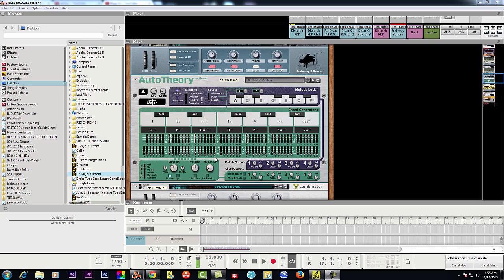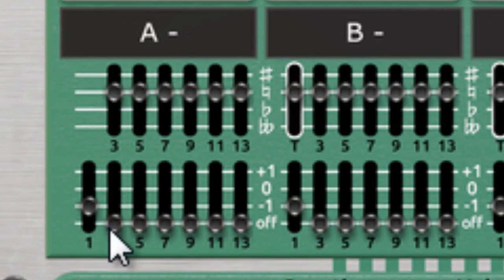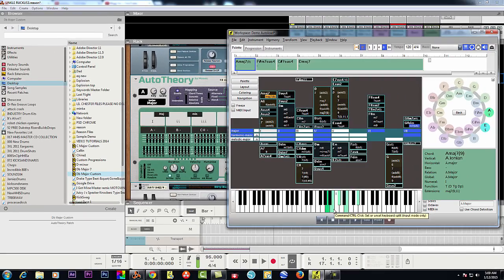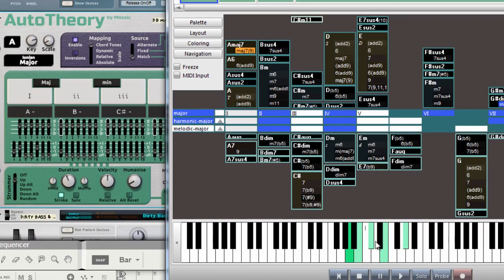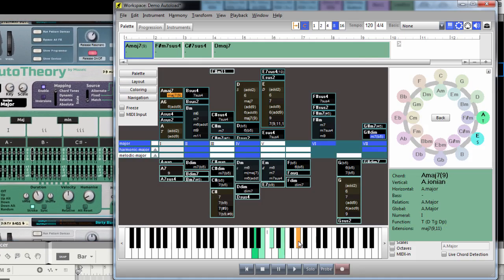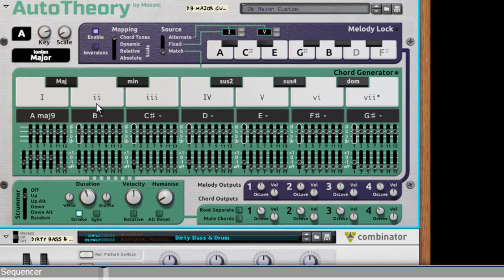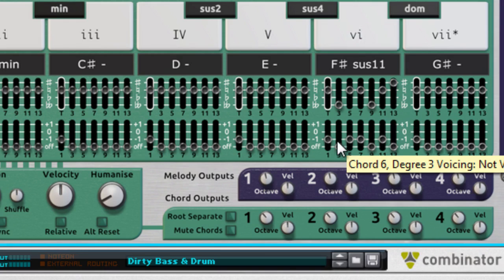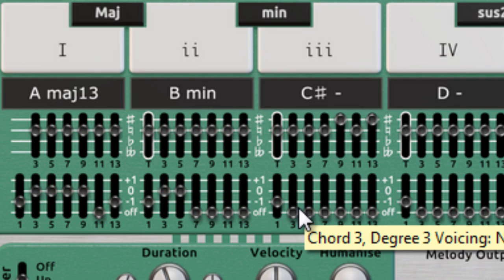Chord Progressions Generator and using Music Theory for Building Beautiful Chord Progressions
Chord Progression Generator and using Music Theory for Building Beautiful Chord Progressions using AutoTheory!

Watch our Propellerhead Reason 8 music theory tutorial videos from Propellerhead and how to use Reason 8 to produce Auto theory chords and hip hop and r&b beats free for beginners. Getting started using Reason 8 you can utilize the auto theory which is perfect for beginners. With this Chord Progression Generator Mapping piano chords have never been more easier. If you're wondering how to get Reason to do those free style progressions then this is the tutorial.

I'm using the techniques taught from my DVD training tutorials "Hip Hop Chord Progressions Cycle of Fifths. It will teach you how to produce piano hip hop and R&B chords for progressions and beat making content. You'll be making professional style Hip Hop Beats and awesome rap instrumentals in no time! I use harmony navigator in my sessions and we crack the code of great chords and progressions using only Reason 8 and auto theory. At RedArtMedia1 you'll learn all the things pertaining to propellerhead as well as all those goods that you've learned at Todaysbeats. Coming soon is my Reason 8 tutorial in Deutsch.

We'll use the essentials and preview drum samples and how they make any production piece sound professional. I also show you how to use the piano roll and other patch synths to make small production tracks BIG!

Redartmedia1